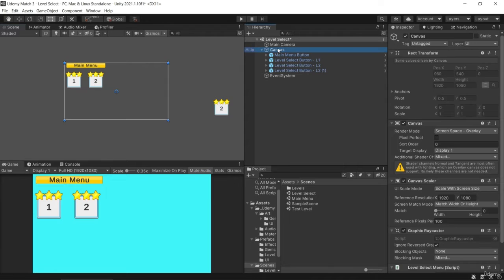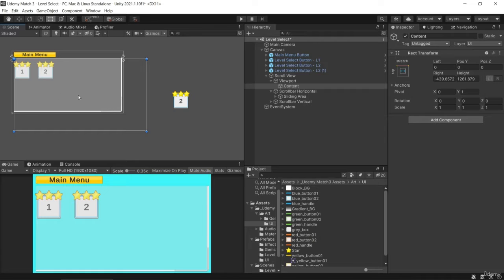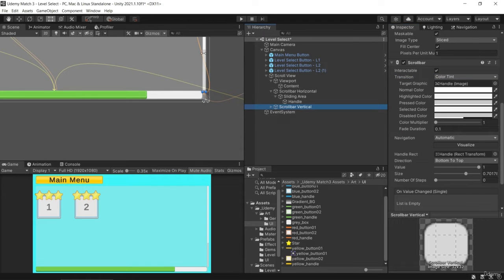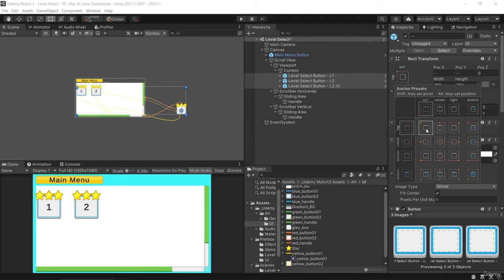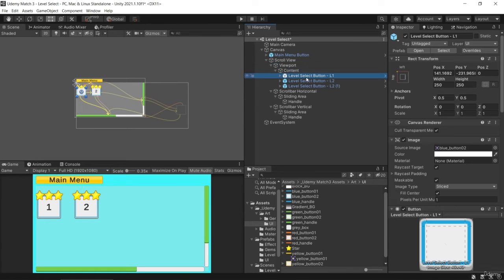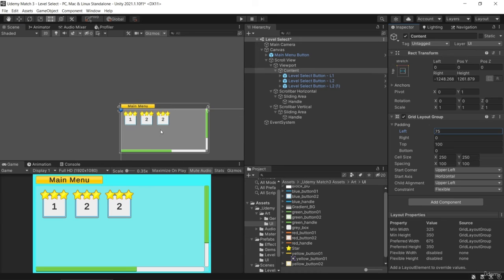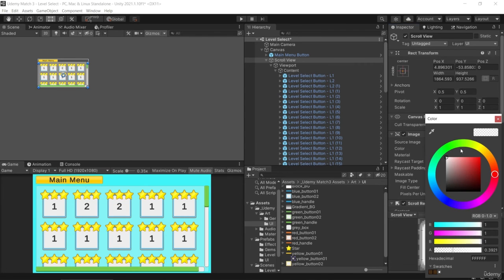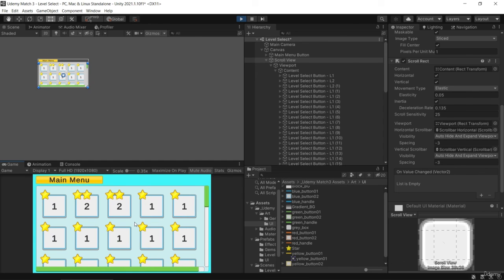006 Browsing More Levels